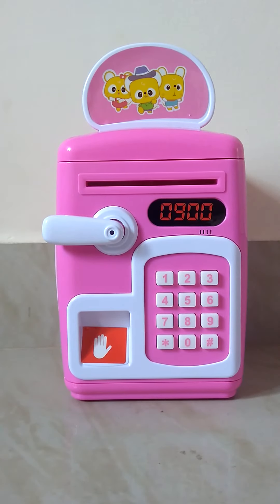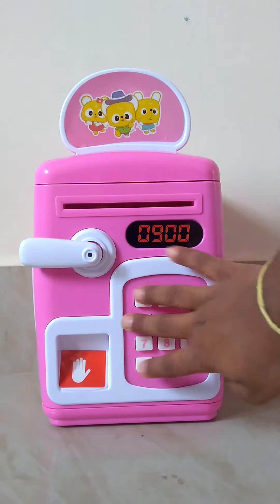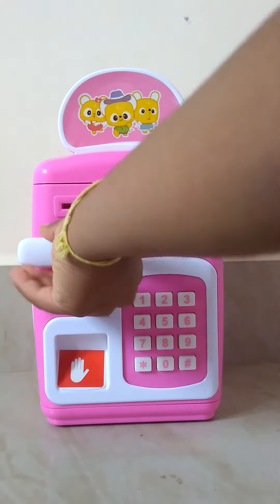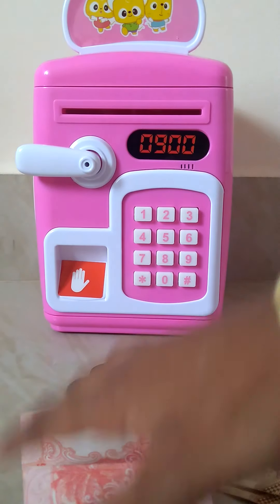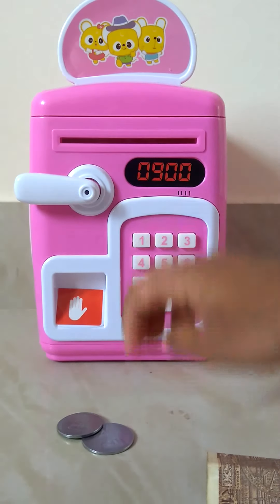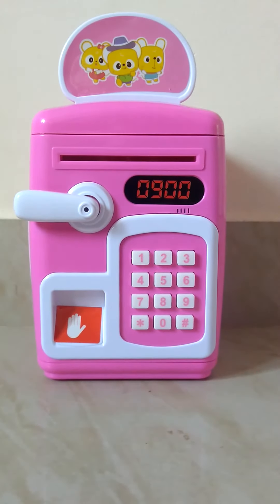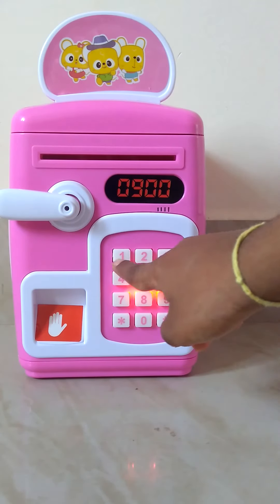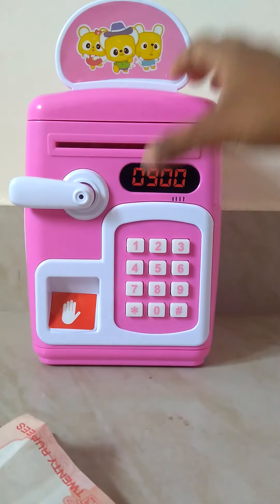Mini ATM for kids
How to operate this cute Mini Piggy Bank?